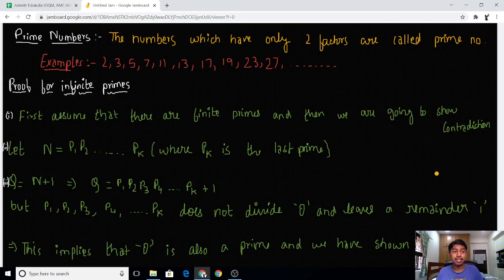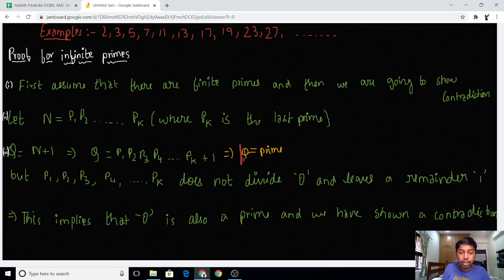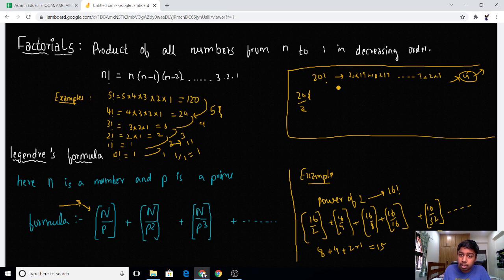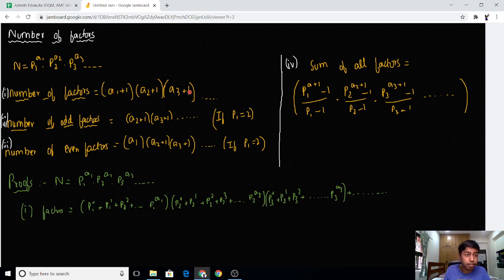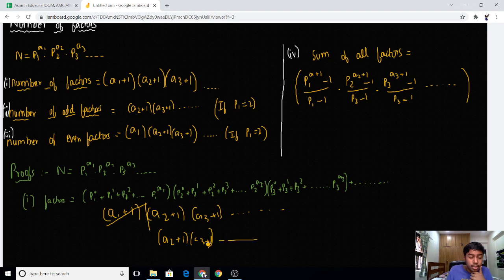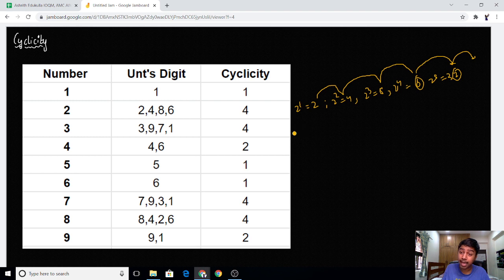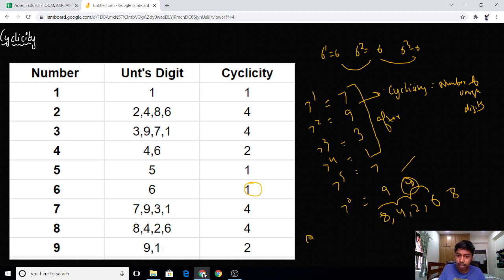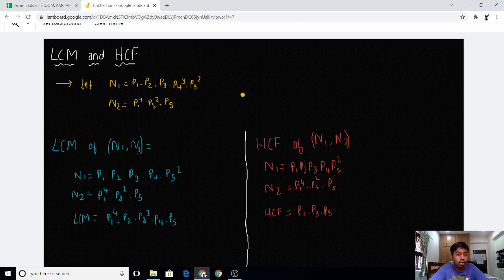IOQM/ AIME Lecture 3 Number Theory || Ashrith Edukulla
Hi guys, In this lecture we are going to learn IOQM/AIME theory for Number Theory.